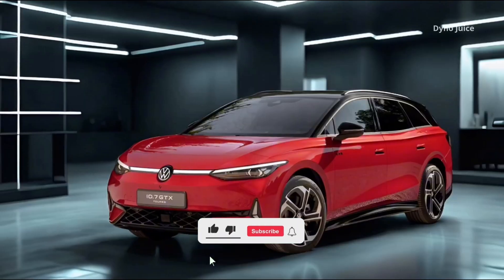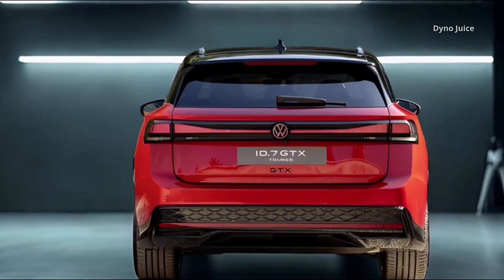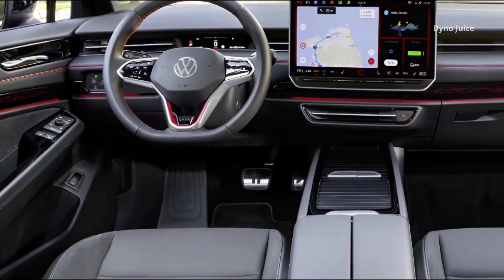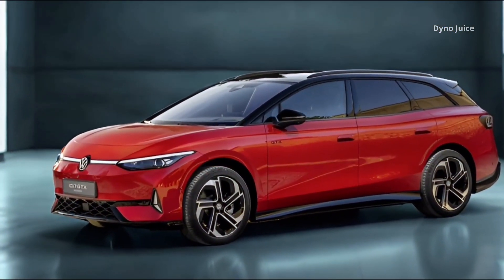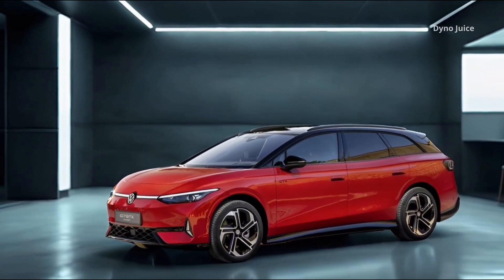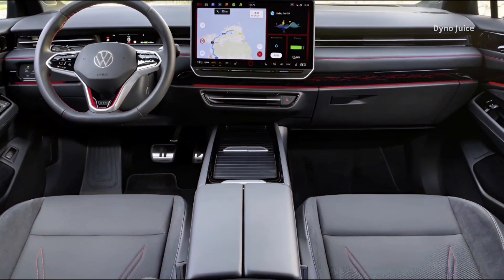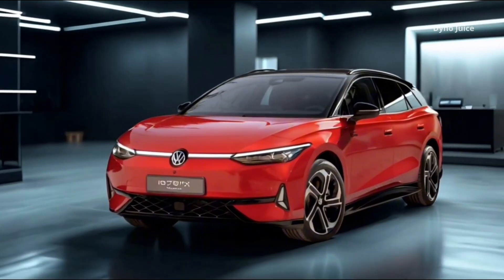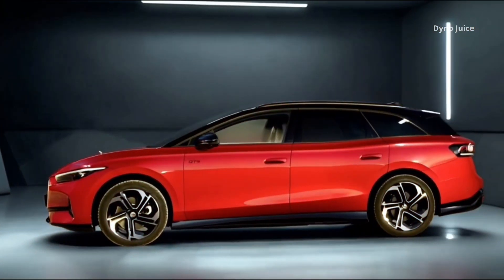2026 VW ID 7 GTX Tourer - Technical Specifications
2026 VW ID 7 GTX Tourer - Technical Specifications